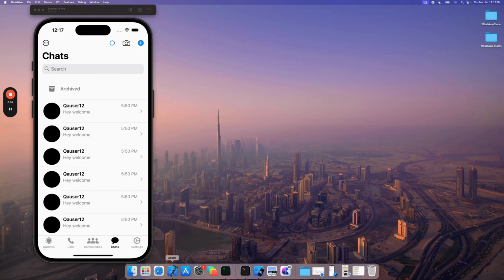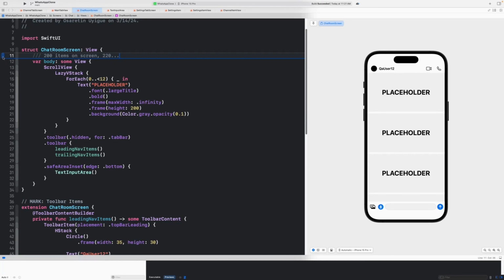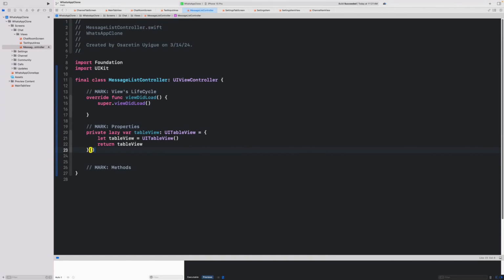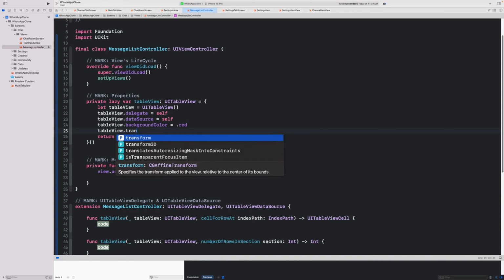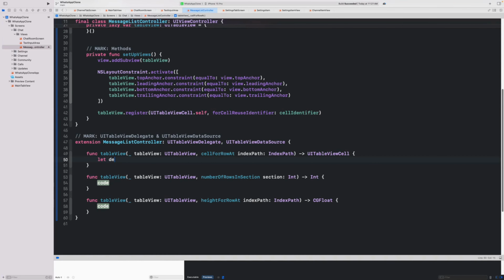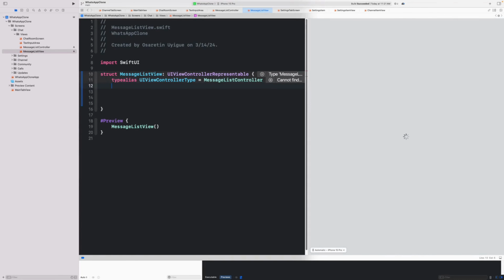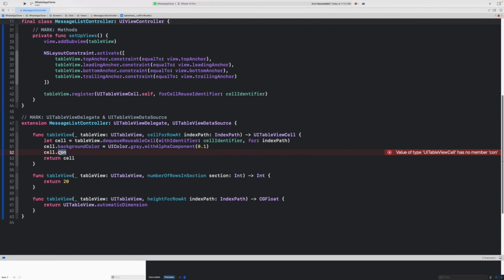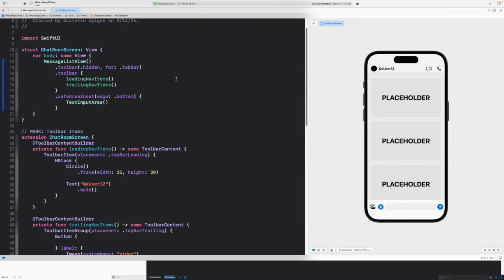🔴 NEW SwiftUI WhatsApp Clone Episode 8: Building MessageListController Scaffolding